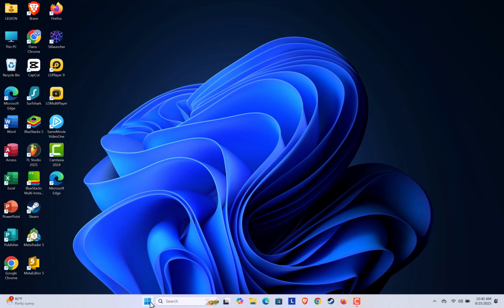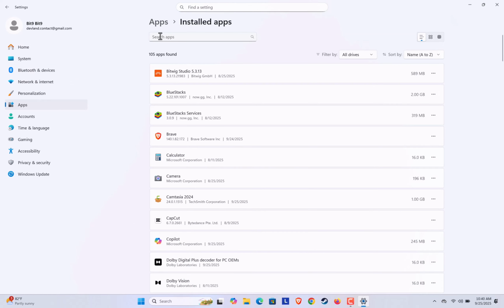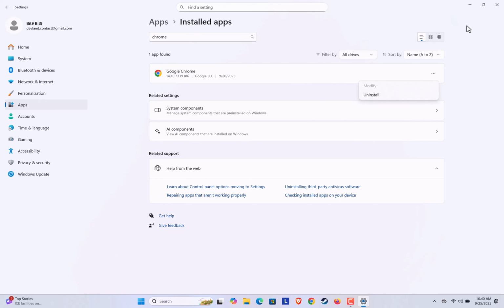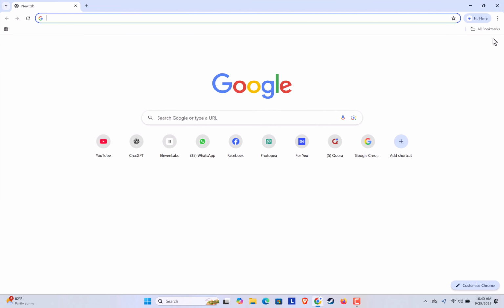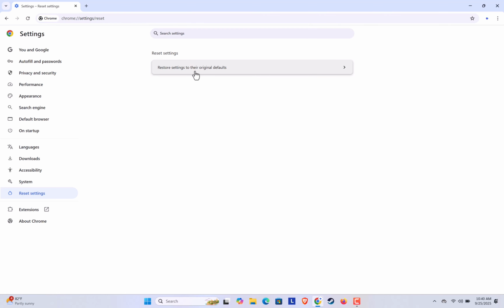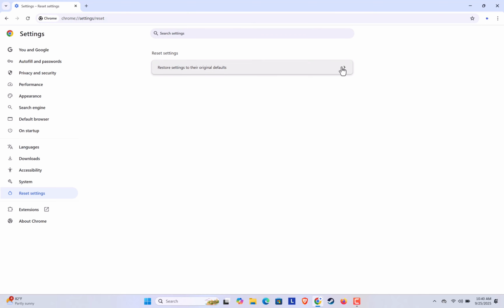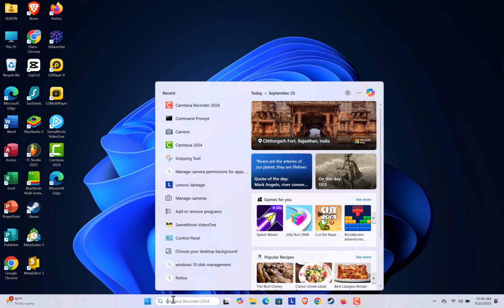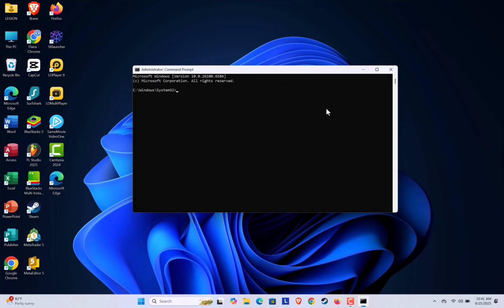How To Fix Google Chrome Not Responding | Chrome Not Working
how to fix the “Google Chrome not responding” problem